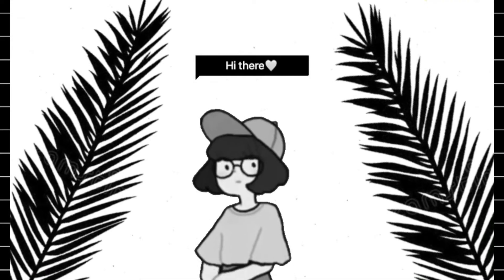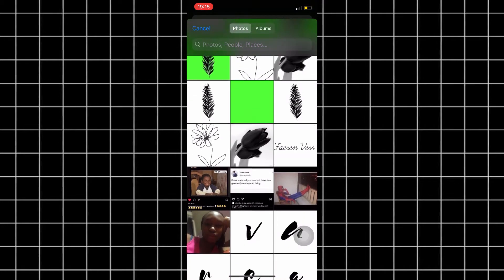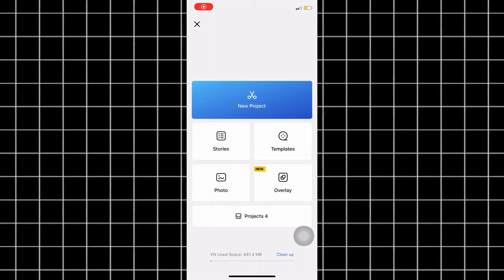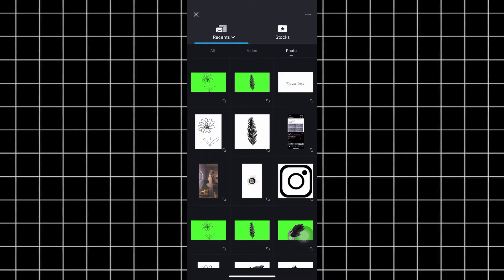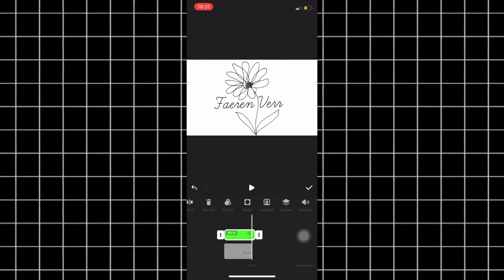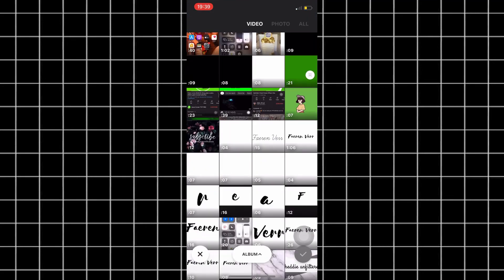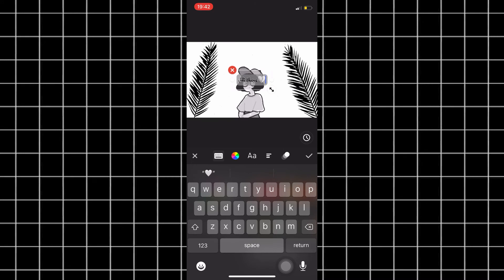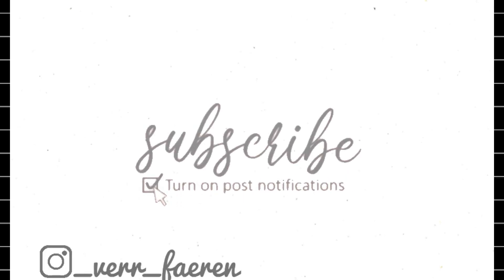How To Make An Animated Aesthetic Intro With Your Phone For FREE *Updated*|| Using InShot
Using just InShot and a few apps either using an iphone or an andriod!! It amazing what you can achieve with such simple apps!
from beginner to Pro!

Here is a minimalist, aesthetic intro tutorial simple and fast. Made especially for you.

Have you ever wondered how to take your videos from tacky to professional with little or no cash? Here is the right tutorial for you! Do it yourself!

Tags.
InShot tutorial,
how to,
aesthetic intro,
minimalist intro,
intro tutorial
how to make an animated intro,
animated intro tutorial,
how to make an intro on android,
intro tutorial android,
how to edit,
how to edit on android,
android intro tutorial,
video editing on android,
vlogs,
introduction,
inshot,
editor
ideas,
how to make,
intro vlogs